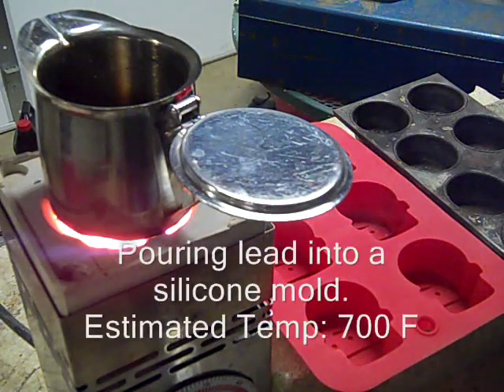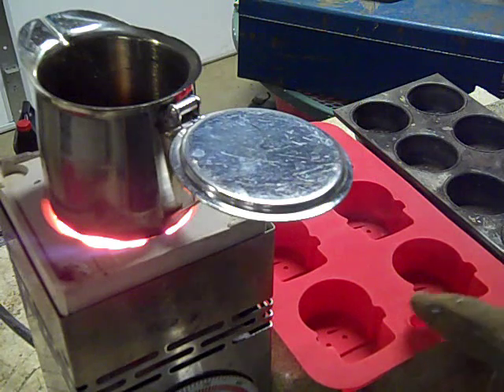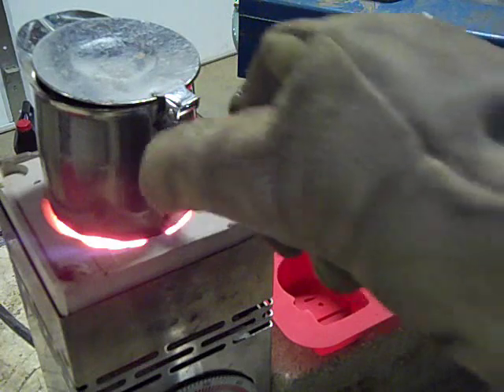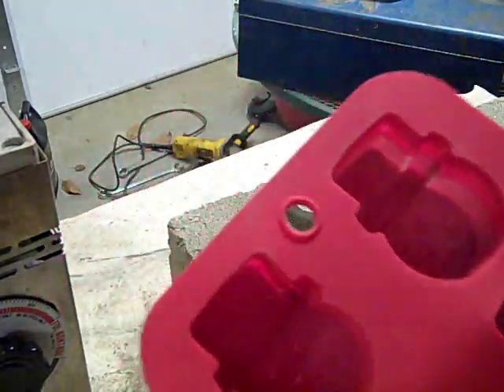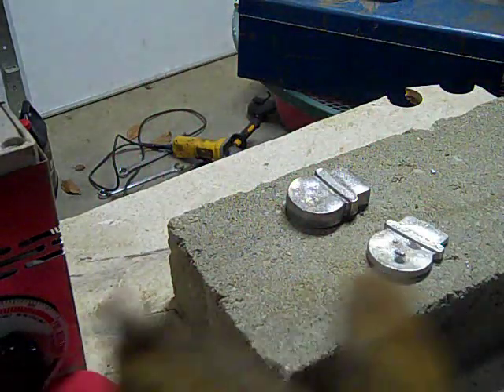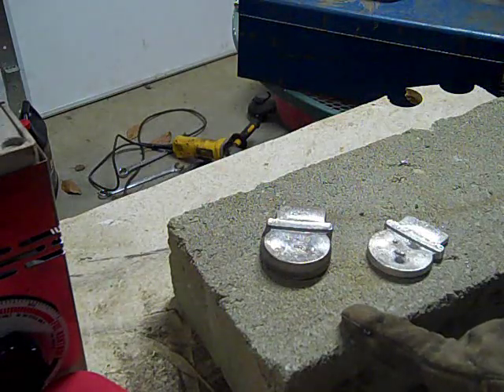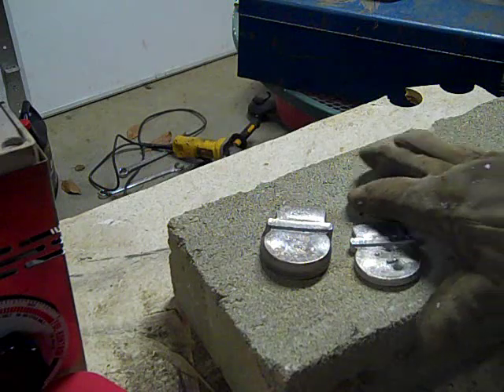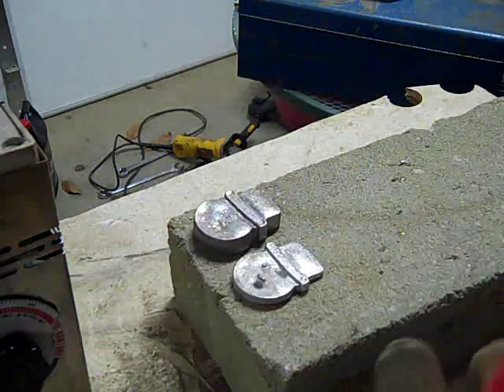Casting lead into a silicone tray - lead casting mold, ingots, reloading and bullet casting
I am pouring lead into a silicone ice cube tray to determine if the silicone will hold up to the heat.